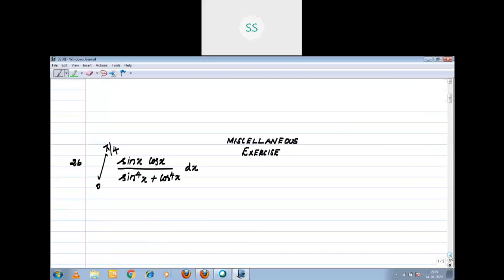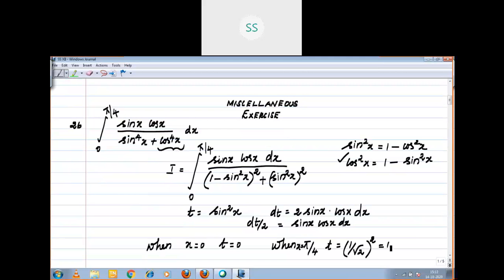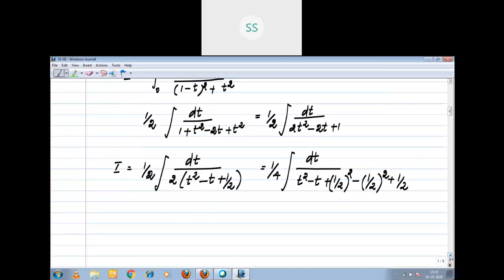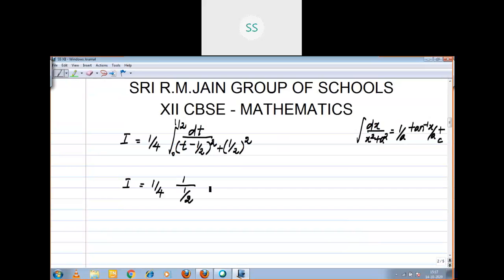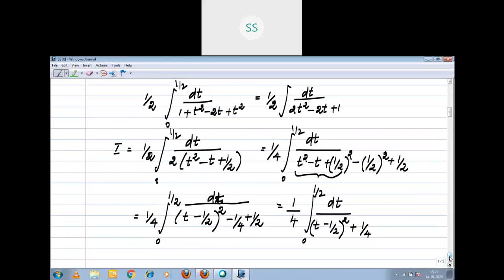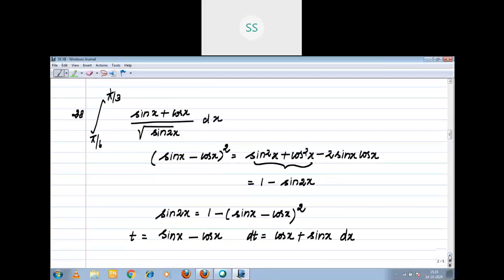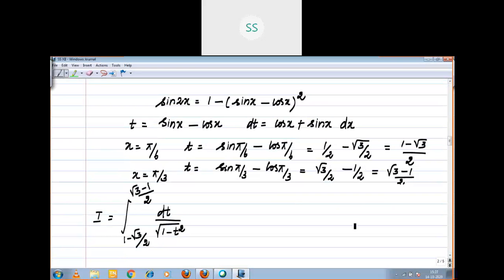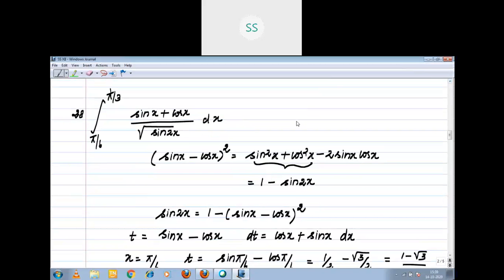CBSE -CLASS- XII -MATHS - Integrals miscellaneous Ex: Q.no: 26,28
CBSE MATHS CLASS  XII   Mathematics mis ex qn no 26 S